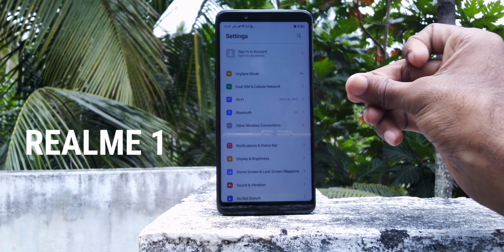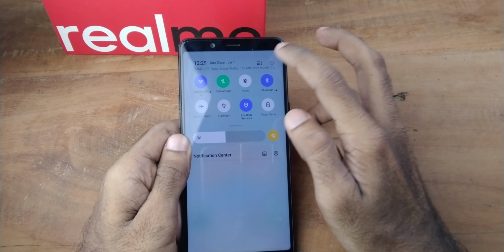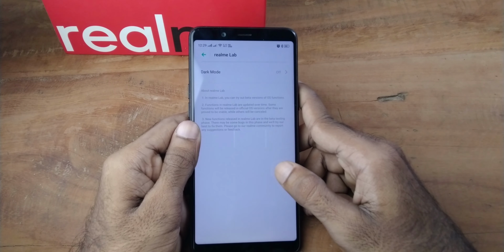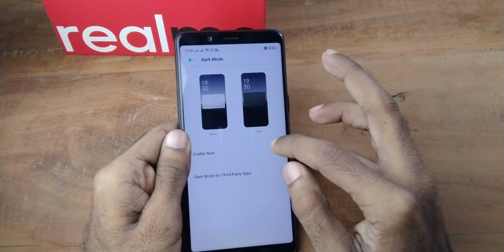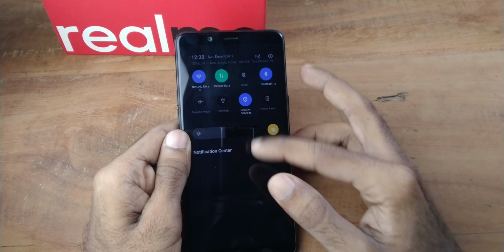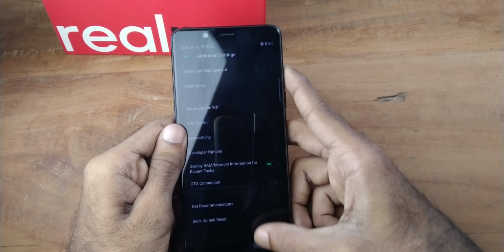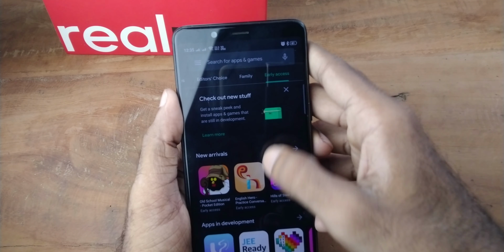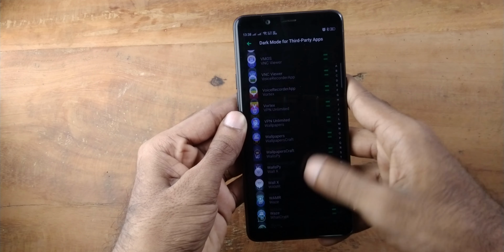Realme 1, Realme U1 Dark Mode Review | ColorOs 6 Dark Mode Review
In this video i'am doing a quick review of Realme 1 phone dark mode, because most of Realme phones are similar this review is also applicable for other Realme devices.